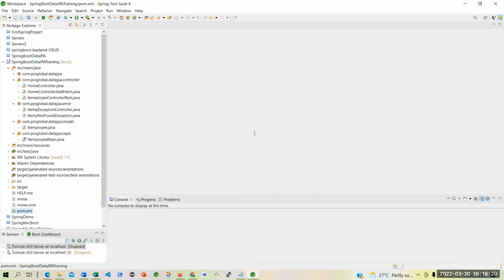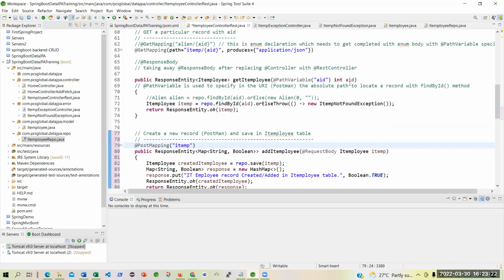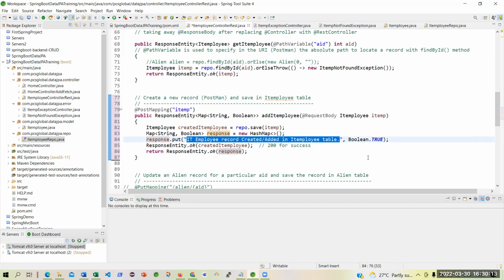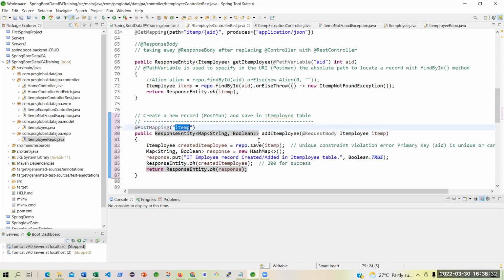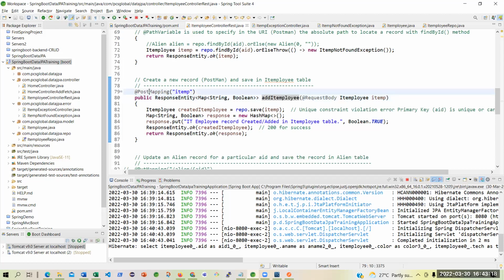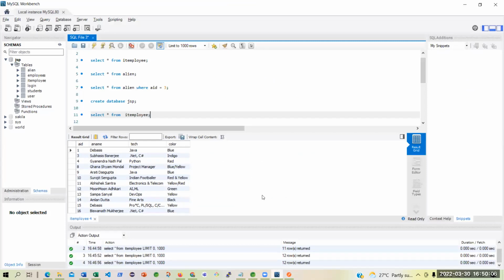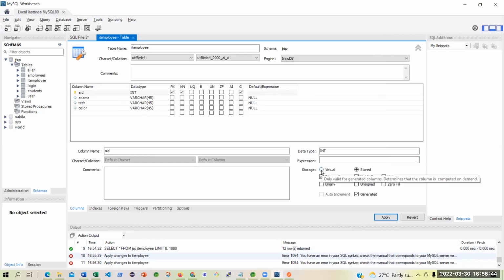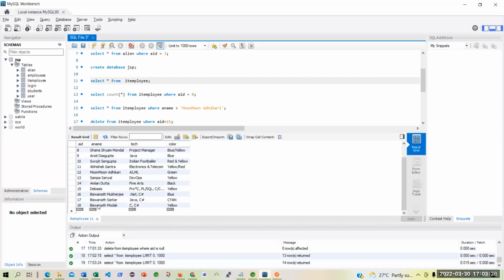Java Spring Boot Session 19 of Team 14,15 & 16 | PCS Global | as on 30th March 22